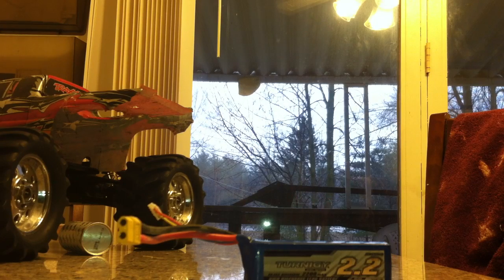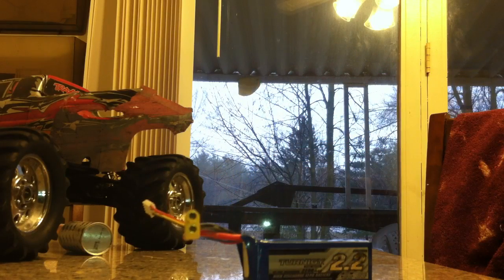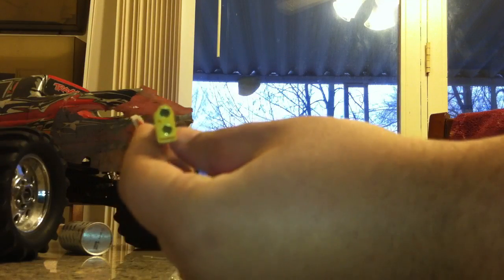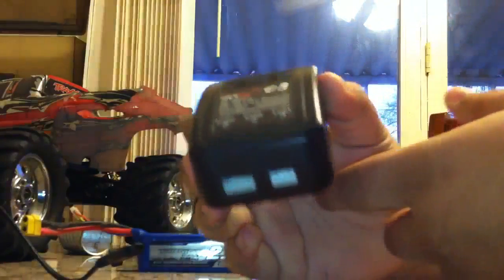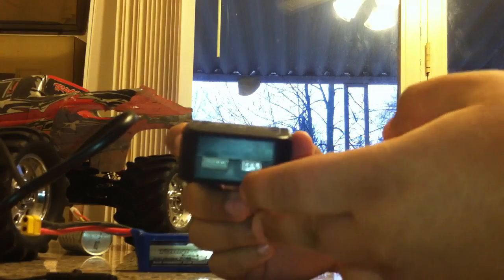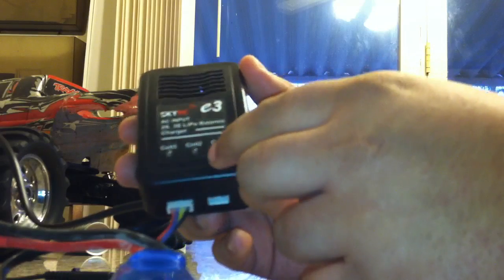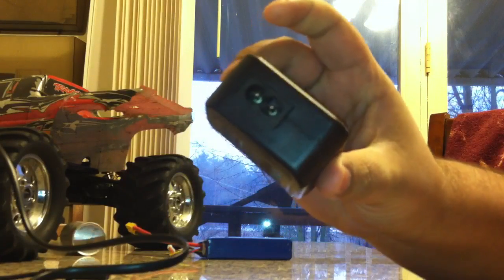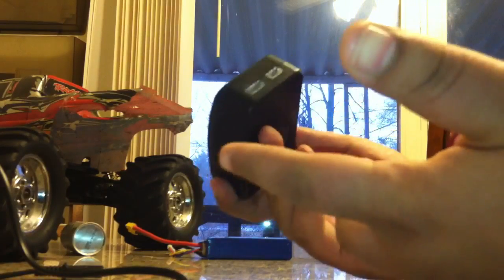Turnigy 3S lipo and SkyRc E3 charger review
Quick review of my Turnigy 3S 2200mah 11.1V lipo with a 30C discharge
Also the SkyRc e3 2&3S lipo charger
Output: 800mAx3